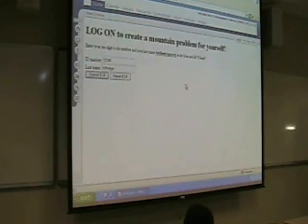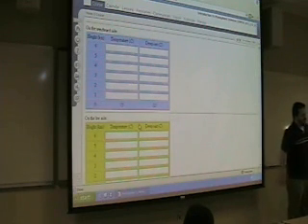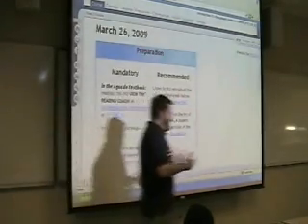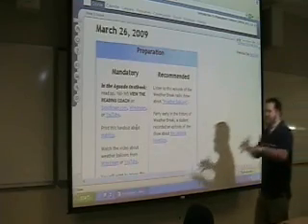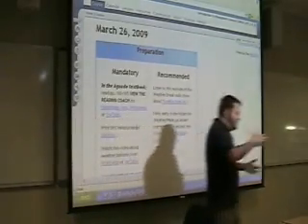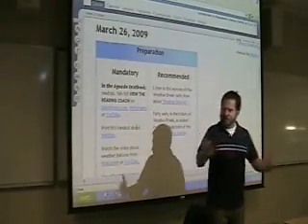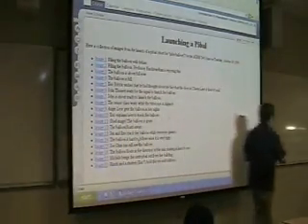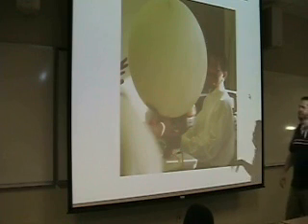2xE4L1 part2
2xE4L1